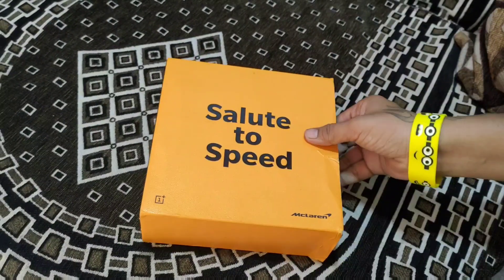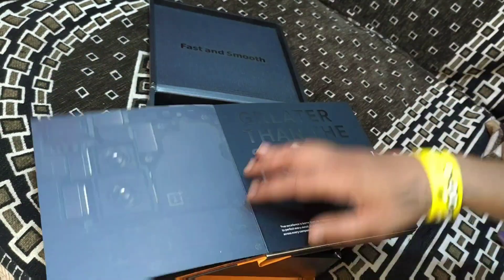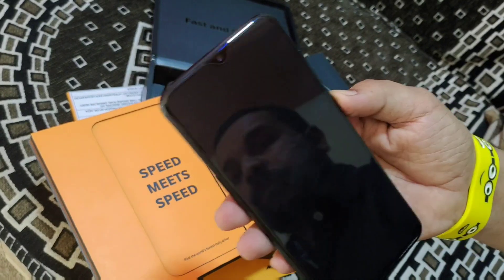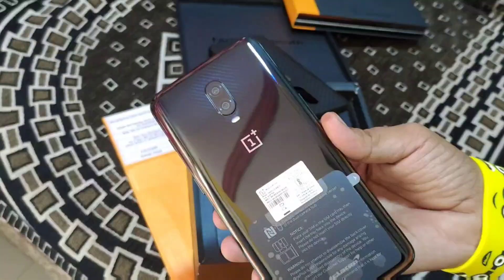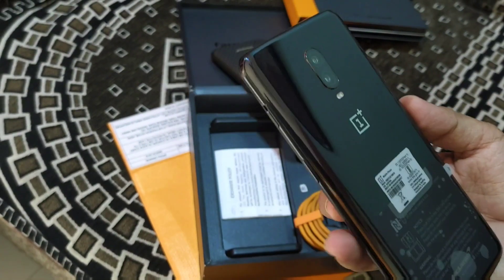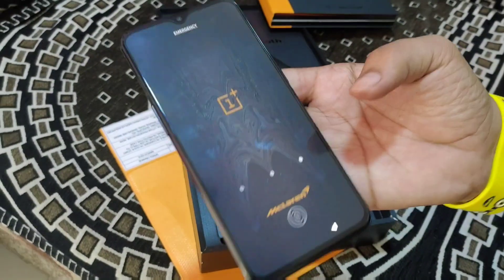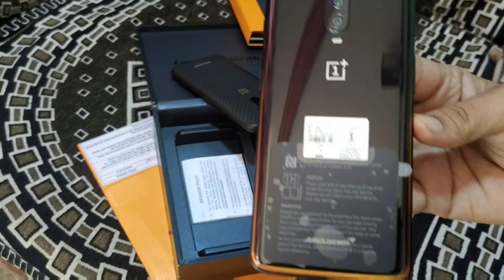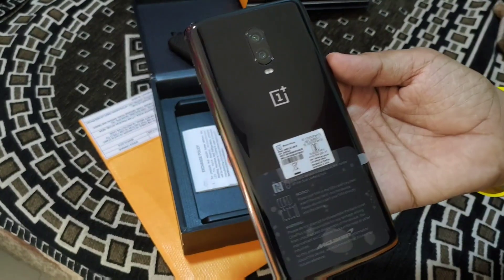Oneplus 6t McLaren Edition in 2021 Hindi || Oneplus 6t in 2021 10gb 256gb Hindi Unboxing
Rapid Rancho

Hello friends, in this video i unbox oneplus 6t mclaren. in 2021

Also watch My playlist Old is Gold. there i cover lots of old pens,headphones and memory cards video so plz chekout once🙏